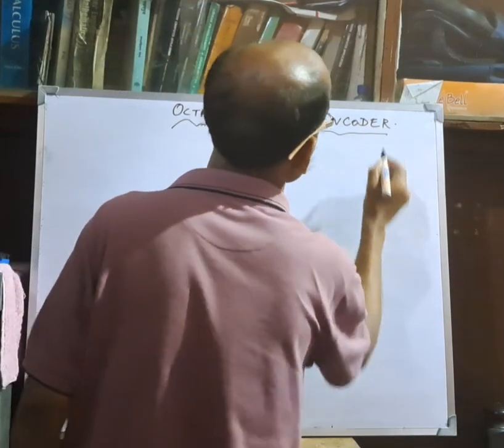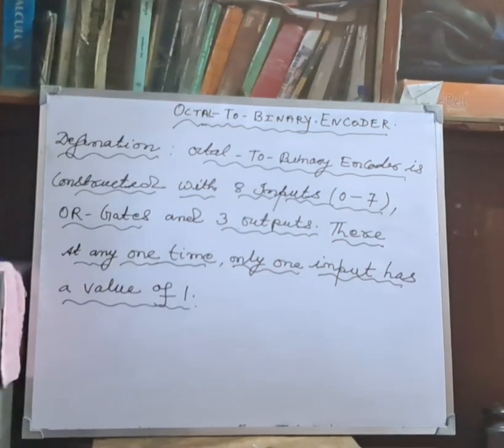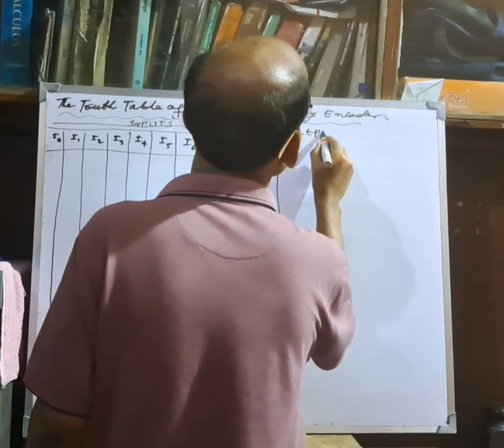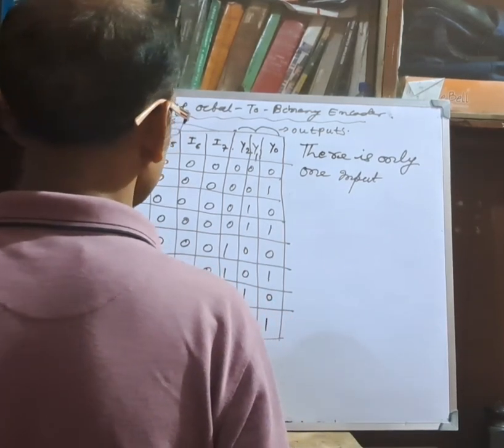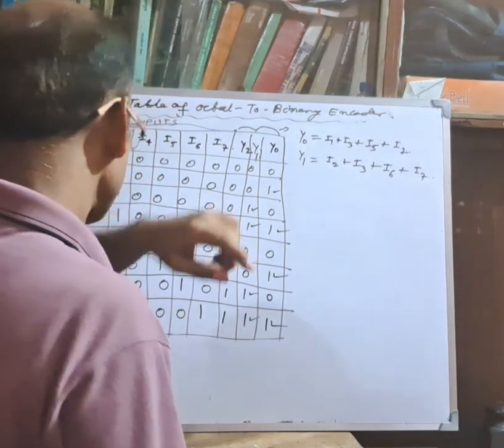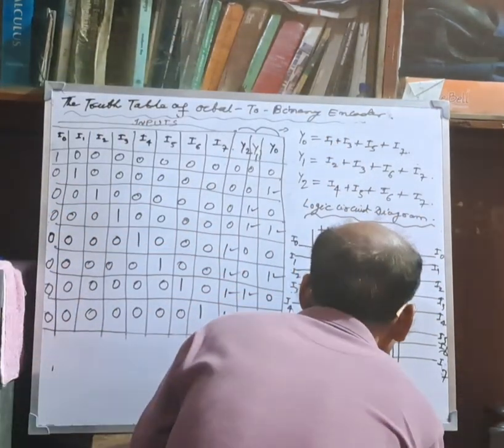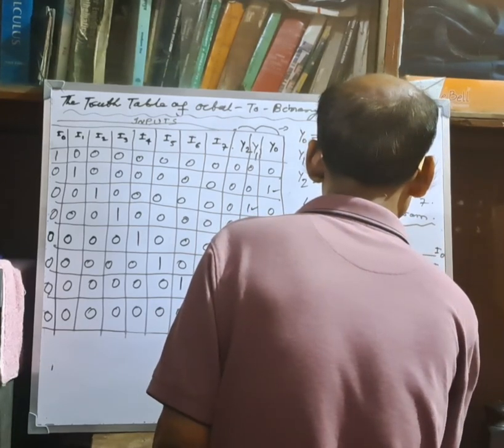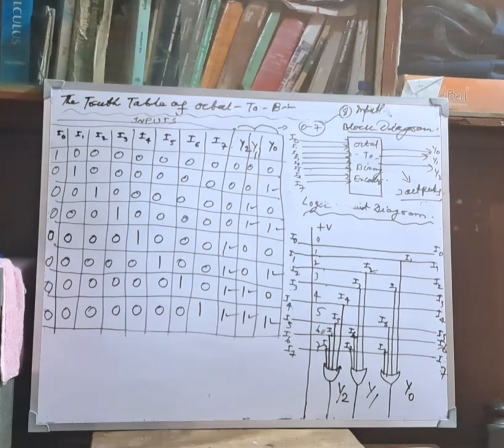# 13 Octal -To-Binary Encoder class 12.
# Defination, Block Diagram, Truth Table and Logic Circuit  Diagram Of Octal-To-Binary Encoder.